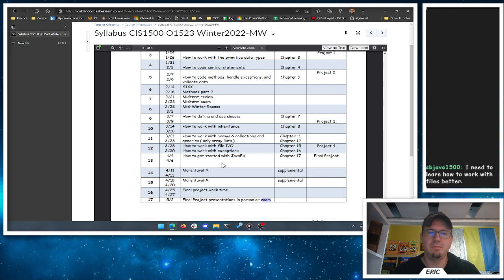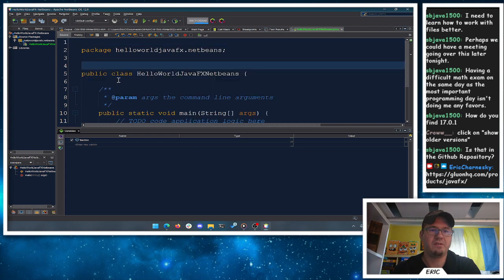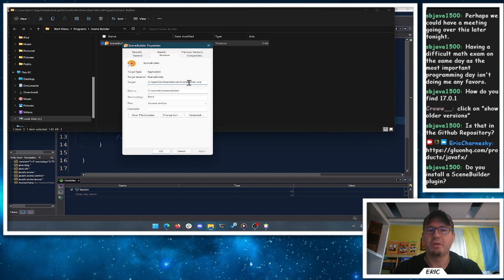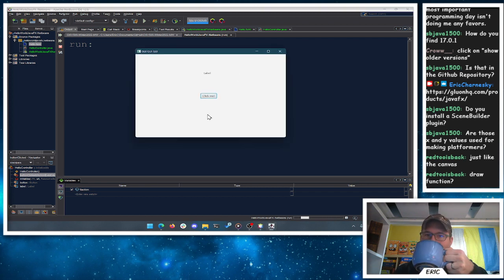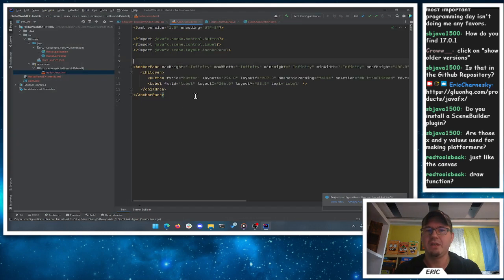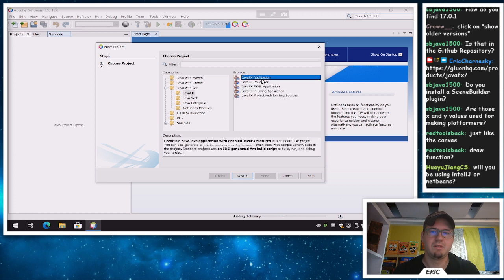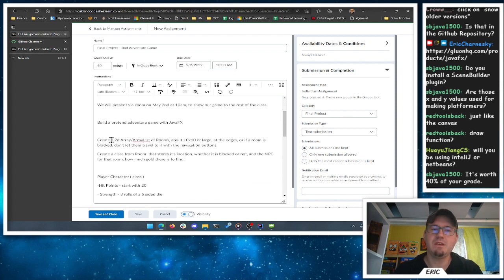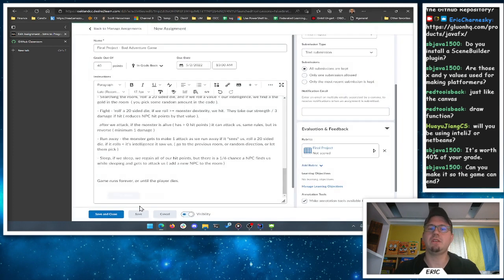CIS 1500 - Intro to Programming ( Java ) - JavaFX - Winter 2022